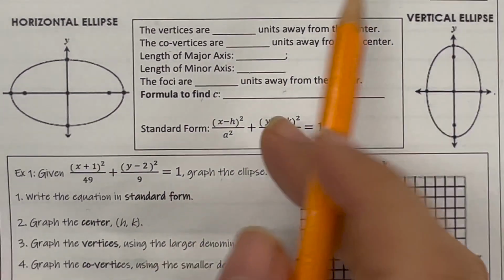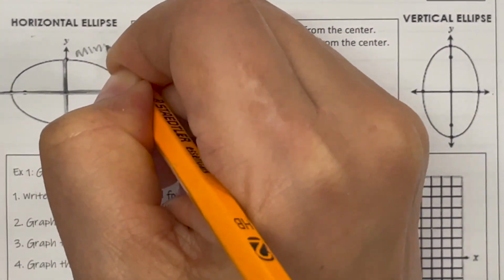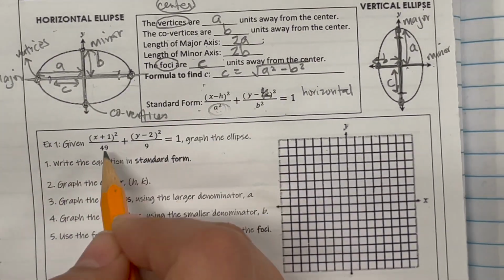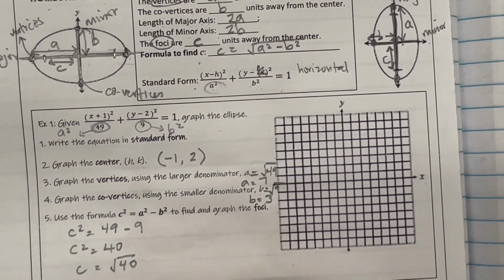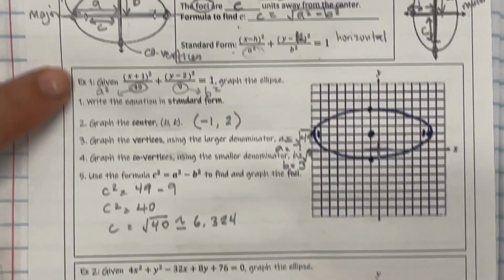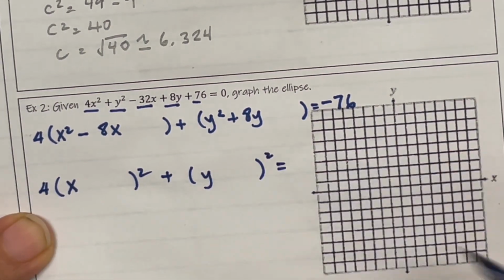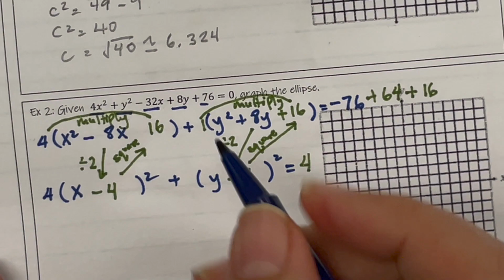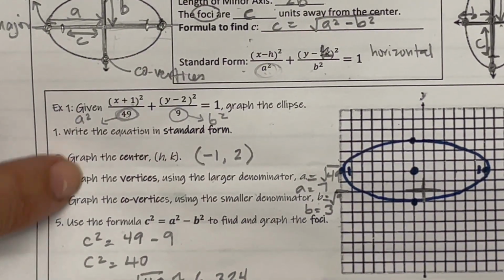Ellipse Part 2